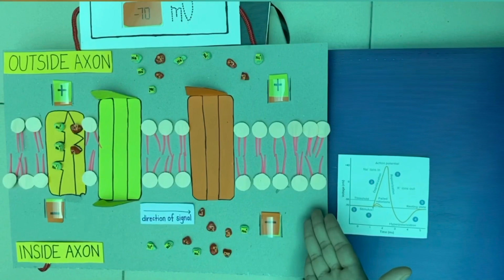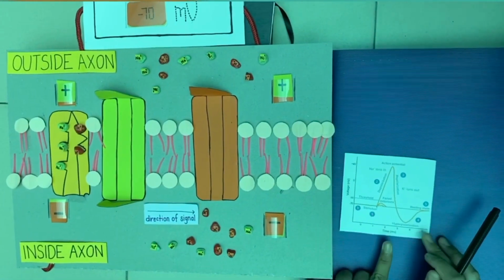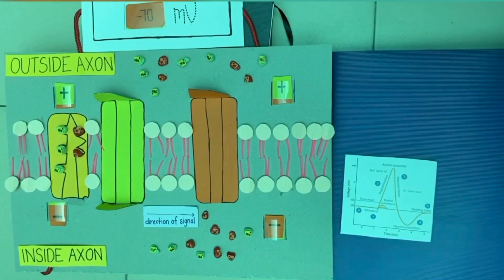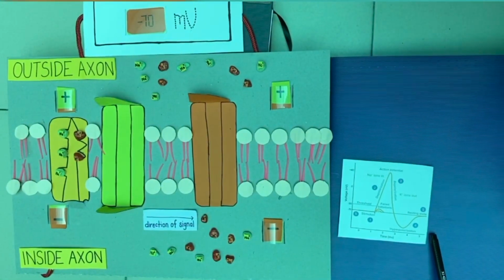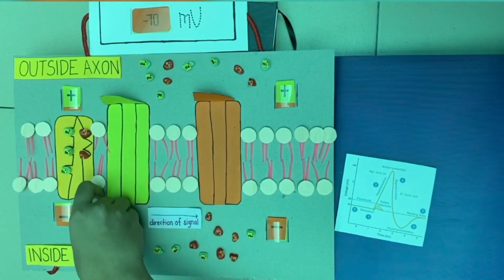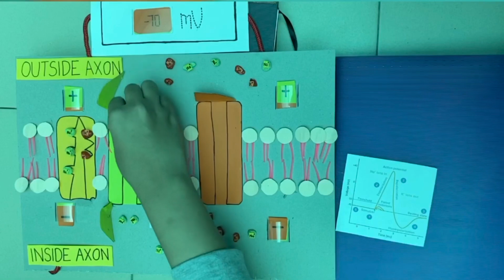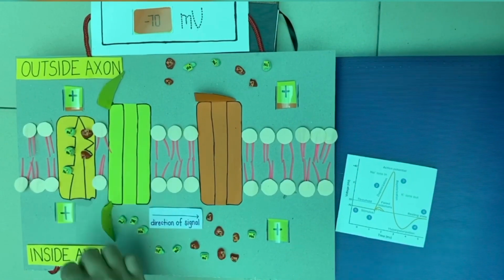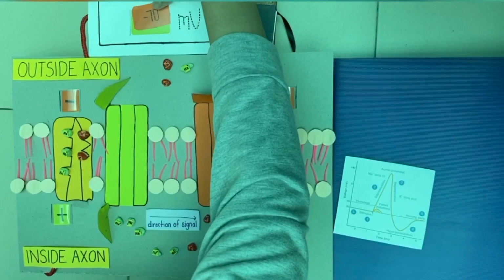Action Potential Simulation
ASB0205//NUR DENNEIA SHUHAEILA//AS10400

Simulating the resting potential when moving down an axon by using a DIY model

* For an even higher resolution quality display of the video, please select the 1080p